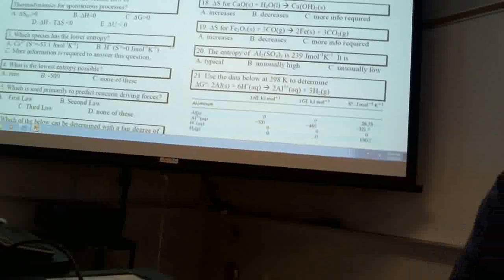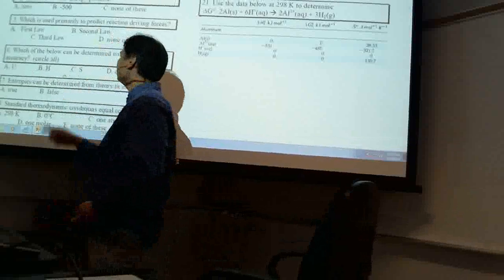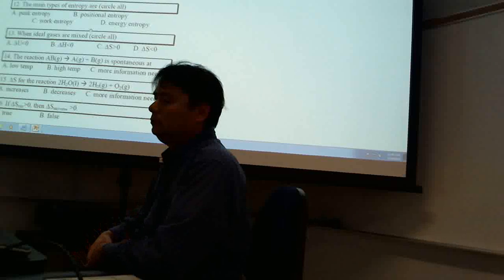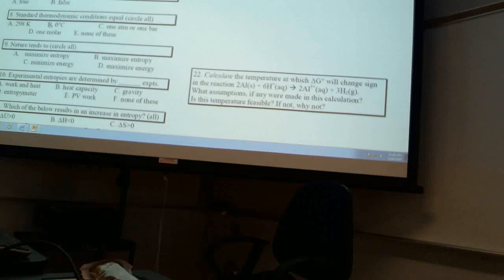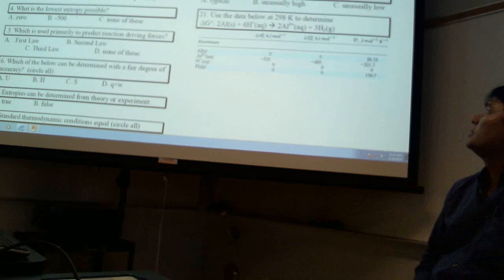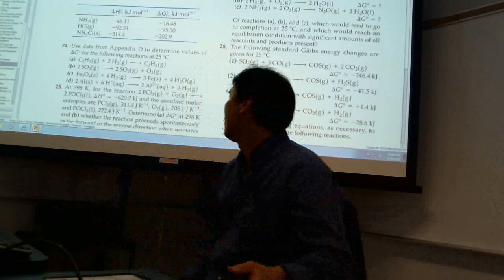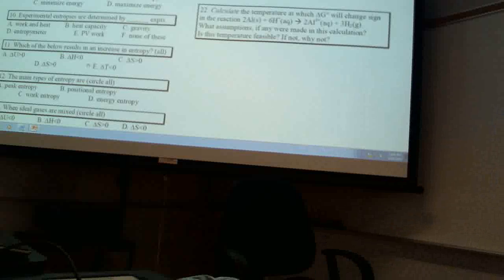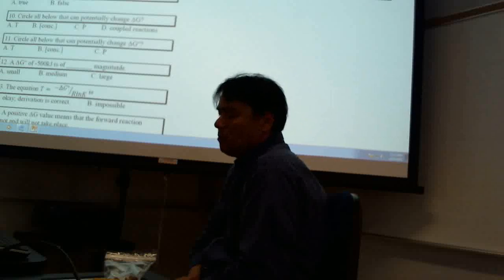Chem 1B Lecture PM 04292015